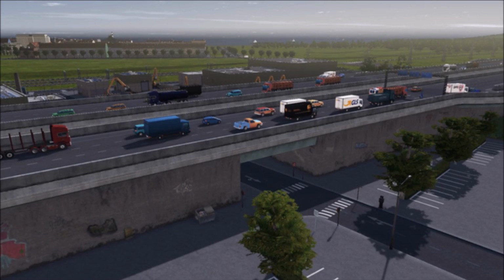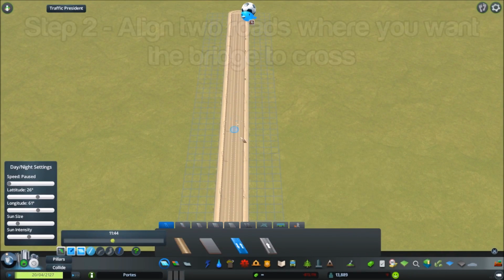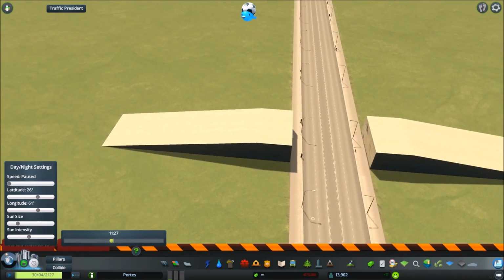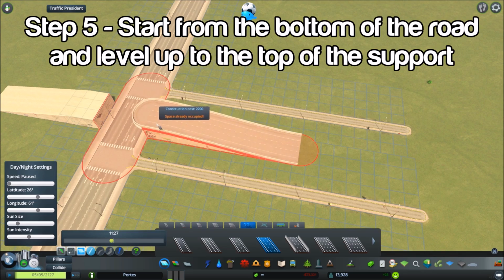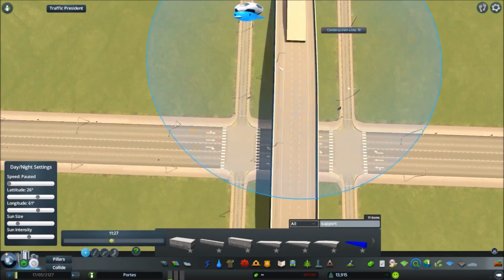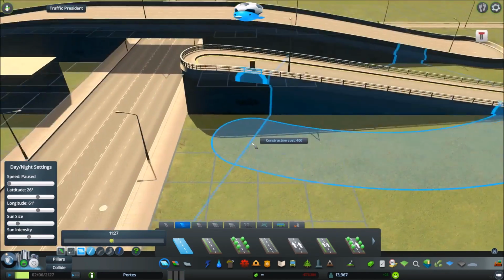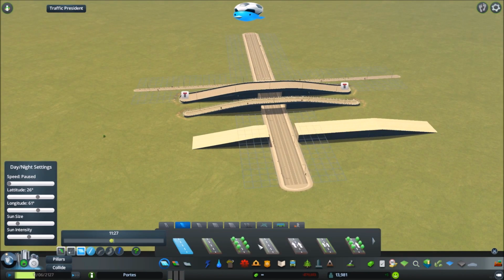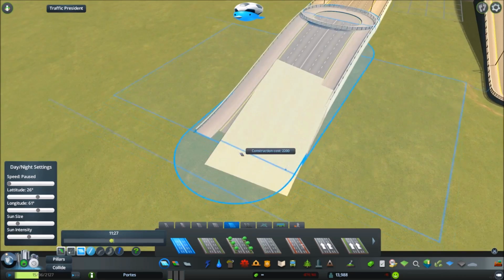Cities: Skylines - Under/Overpass Placement Tutorial, Tips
Cities: Skylines - Under/Overpass Placement Tutorial, Tips and Tricks

In this Video I explain how I have found the best way to place Avanya's overpass structures!

Thank you all so much for all your support with the channel, I really appreciate your comments and advice on how to improve the channel.. Keep the feedback and request coming for more future videos.

UK - Isle Of Wight Steam Collections